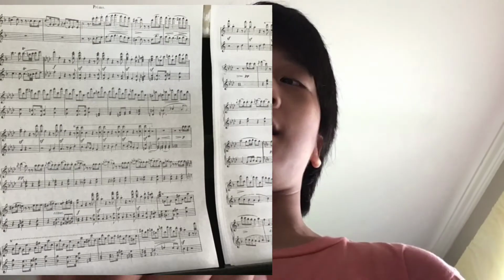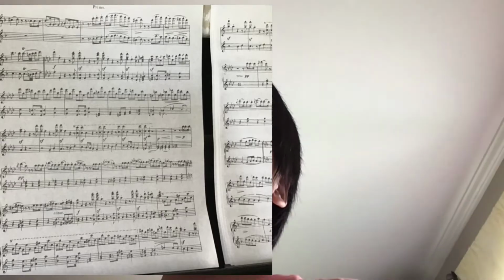Famtasie in f minor for 4 hands